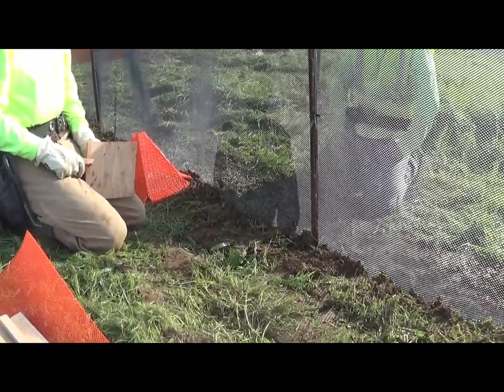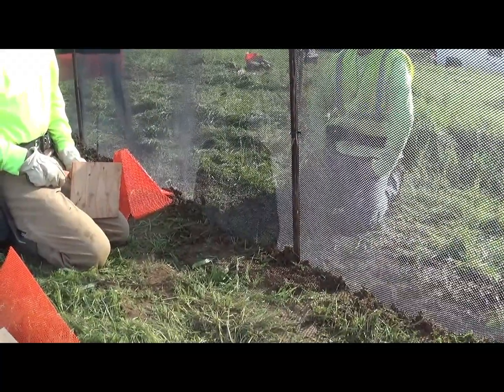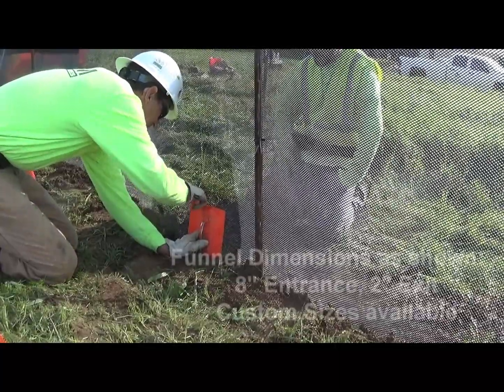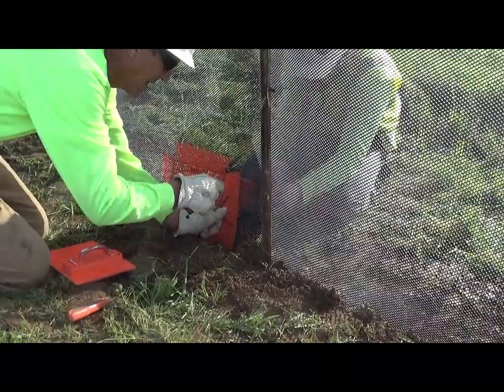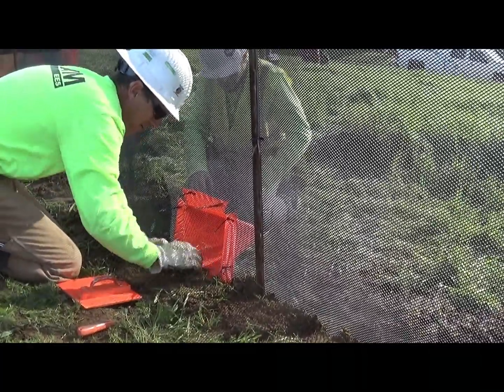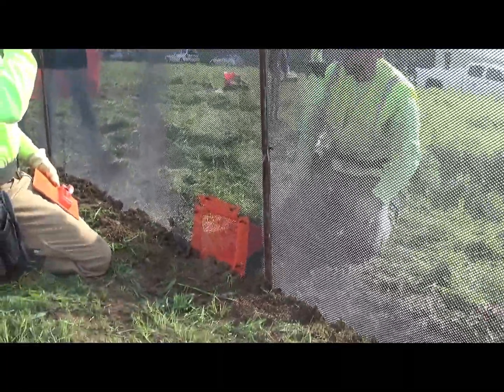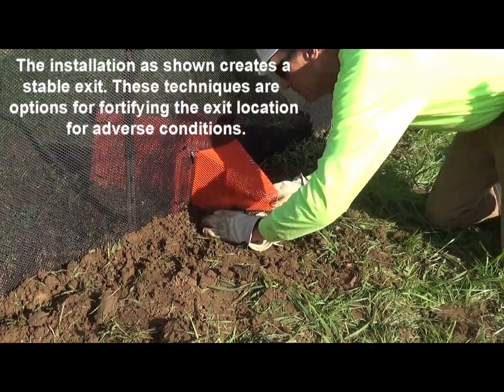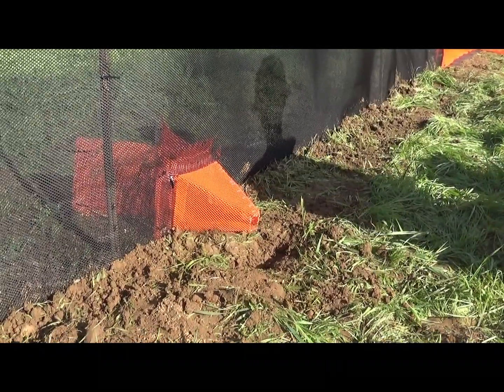ERTEC E-Fence™: One-Way Escape Funnel Installation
How to install the ERTEC E-Fence™ Escape Funnel (8" Entrance, 2" Exit)